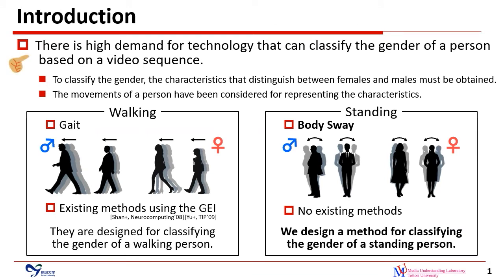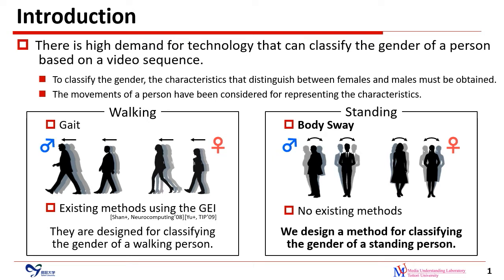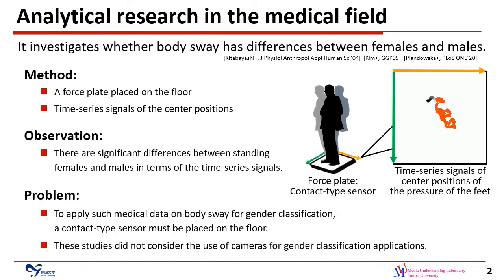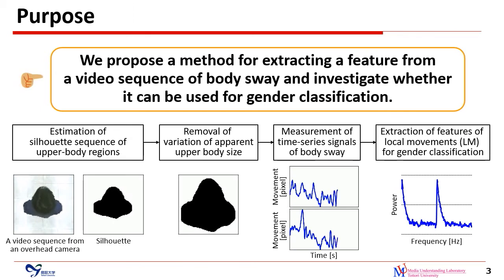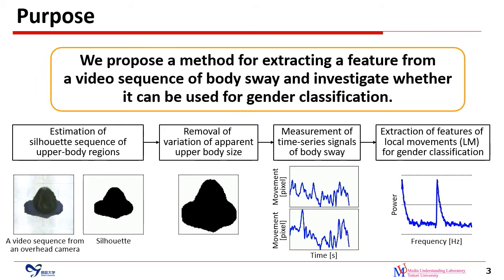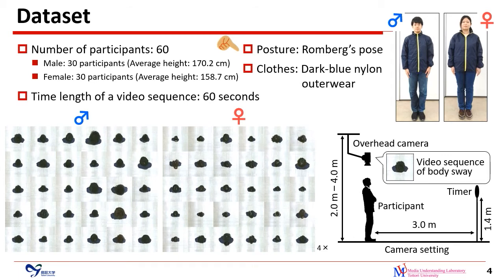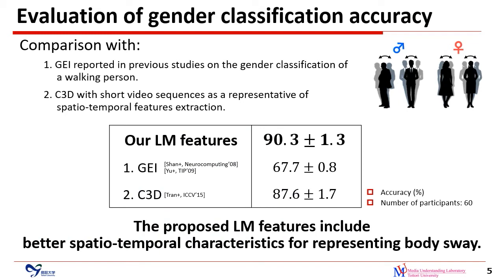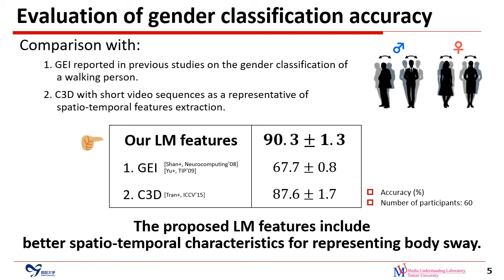Gender Classification Using Video Sequences of Body Sway Recording by Overhead Camera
T. Kamitani, Y. Yamaguchi, S. Nakatani, M. Nishiyama, and Y. Iwai,
International Conference on Pattern Recognition (ICPR2020).